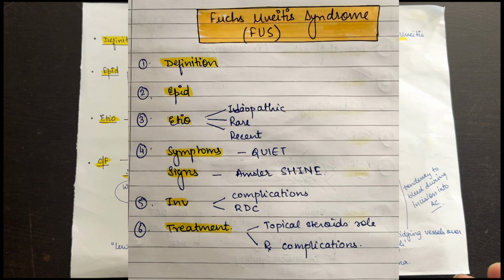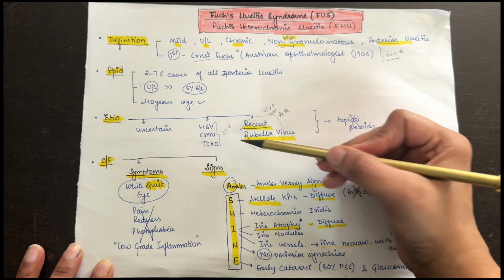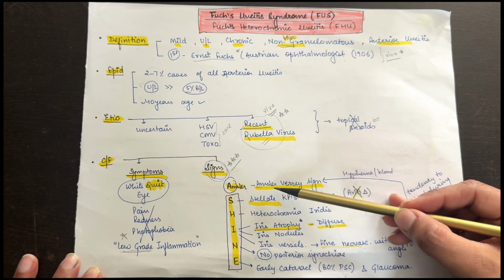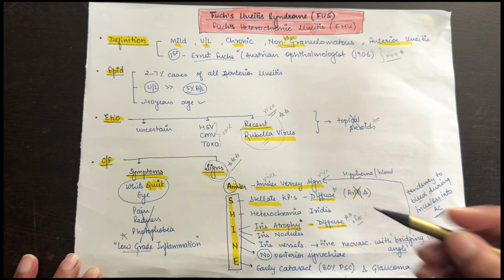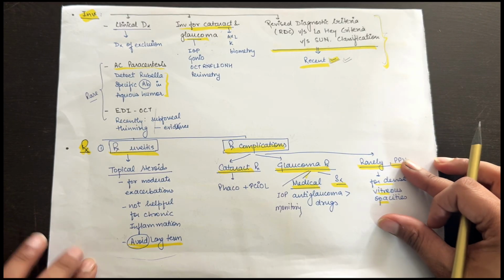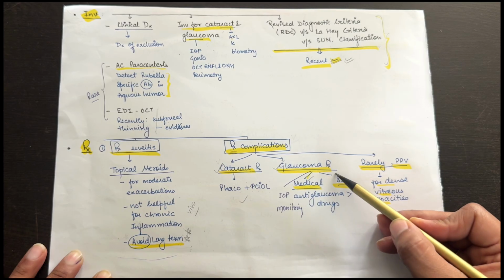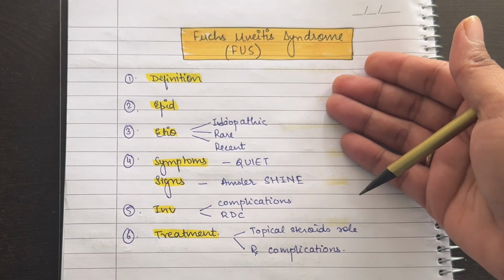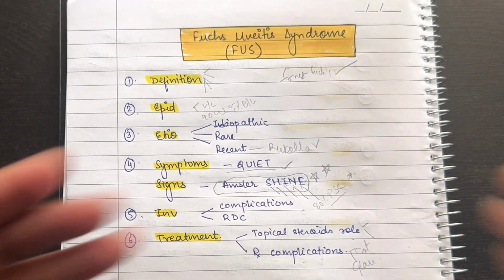Quick Revision of Fuchs Uveitis Syndrome | How to WRITE in Exams & VIVA pearls | PG Ophthalmology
Struggling with how to write Fuchs Uveitis Syndrome in university exams or viva?
In this video, I simplify Fuchs uveitis into a structured, exam-scoring format.

You will learn:
• Viva-ready one-liners examiners frequently ask
• Structured answer writing format for theory exams

This session is specially designed for:
✔ MS Ophthalmology residents
✔ DNB residents
✔ MBBS students
✔ Interns
✔ PG entrance aspirants

Learn not just the content — but how to present it in exams to score maximum marks.